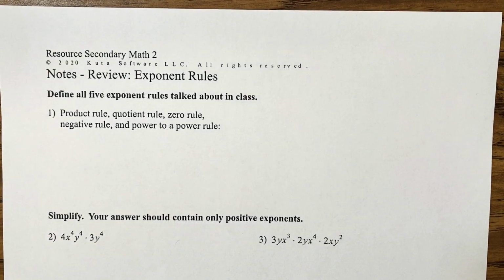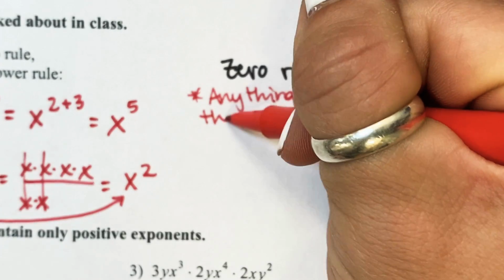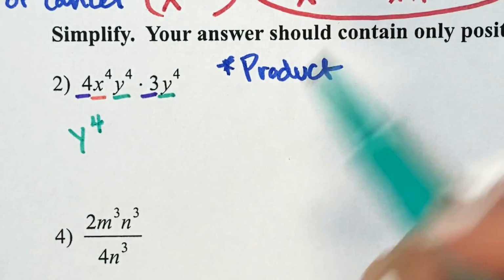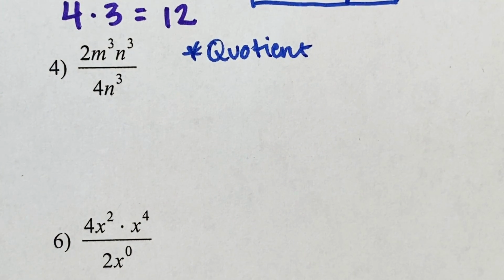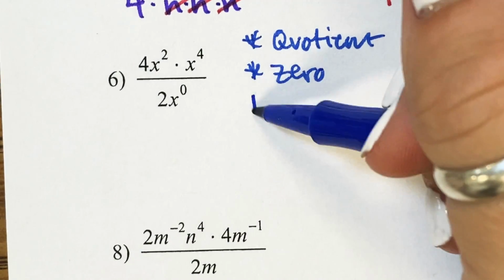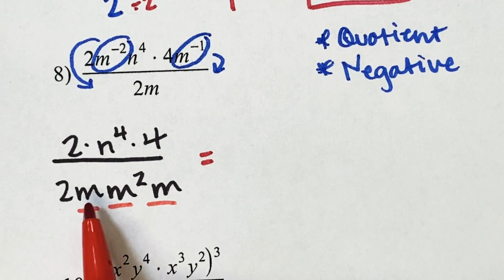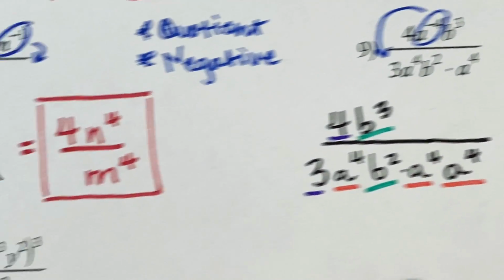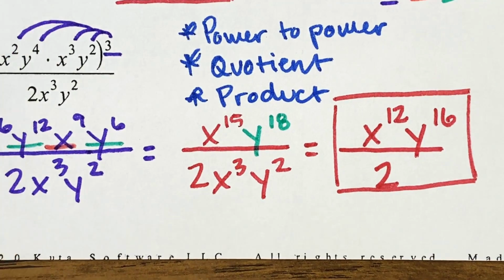Sec 2 review exponent rules